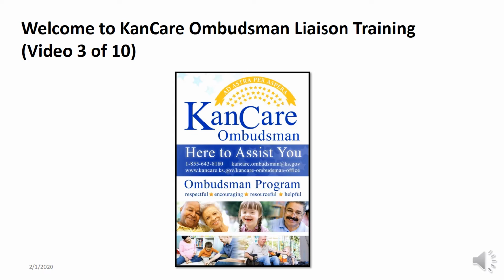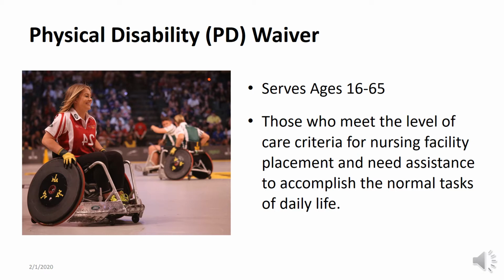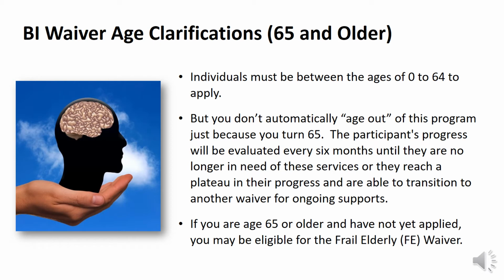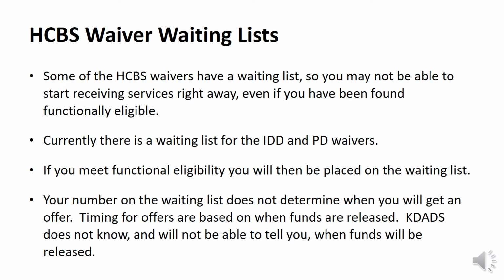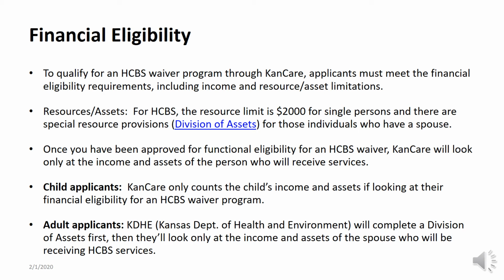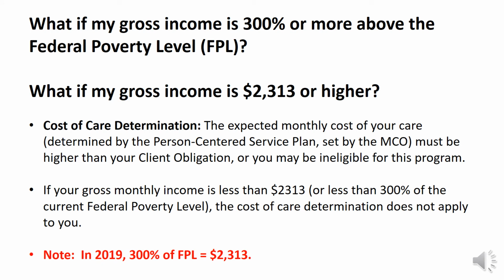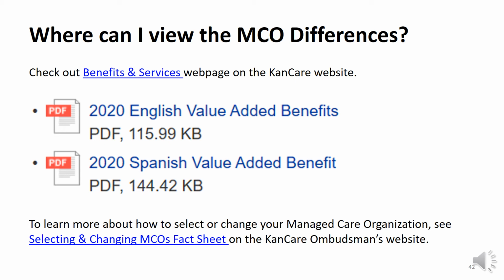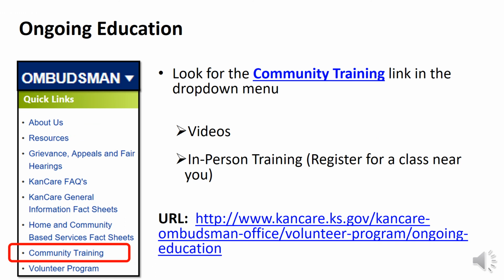3 of 10 - Elderly & Persons with Disabilities Programs: Overview of HCBS Waiver Programs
Video 3 of 10 focuses on the 7 Home and Community Based Services or HCBS Waiver Programs that can be applied for with the Elderly & Persons with Disabilities Application.